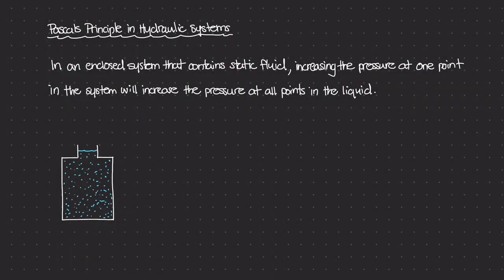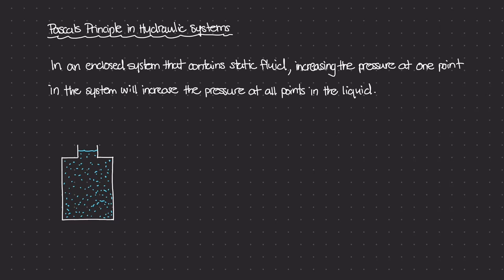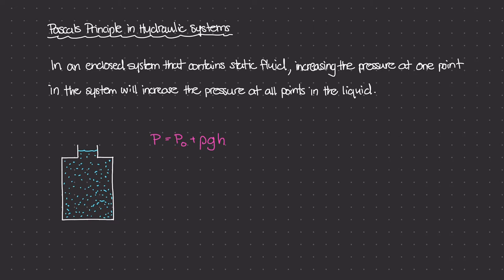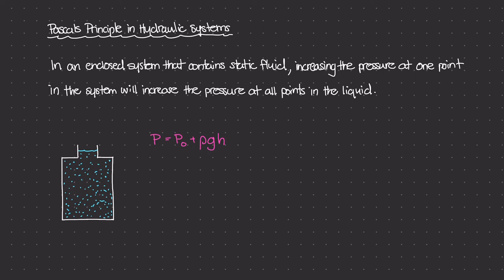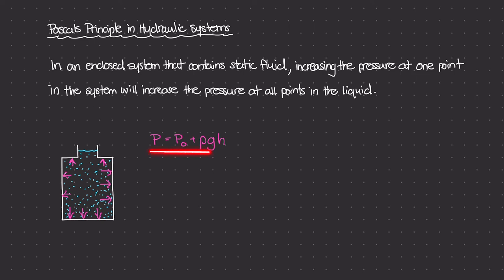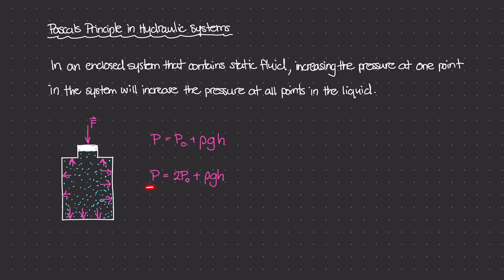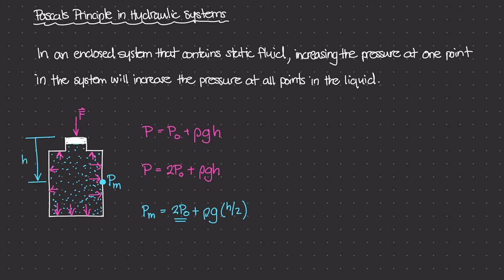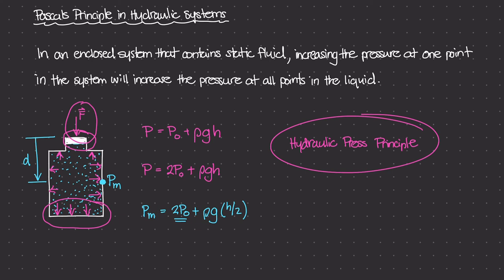Introduction to Pascals Principle in Hydraulic Systems [Physics of Fluid Mechanics #20]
Let's discuss the absolute basics of Pascal's principle as is relates to hydrostatic pressures in fluid mechanics! The principle states that increasing the pressure at any point of a contained fluid will increase the pressure everywhere in that container!